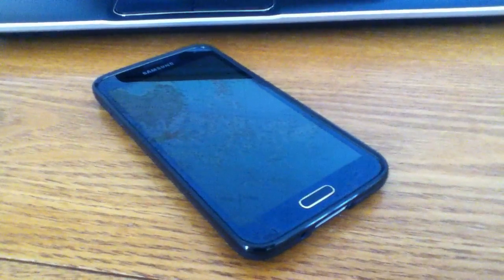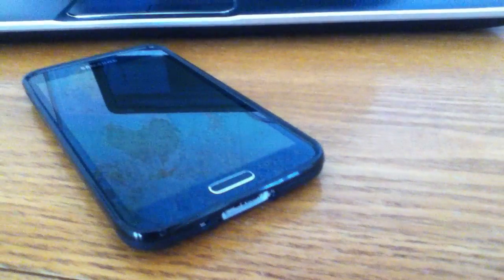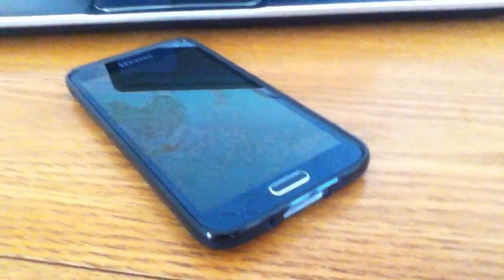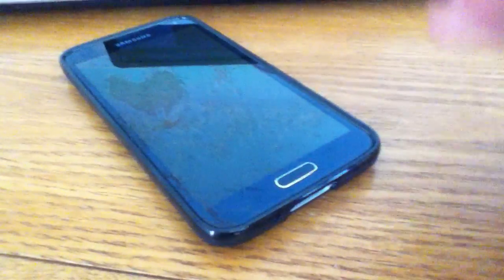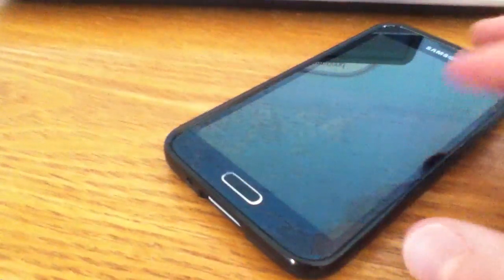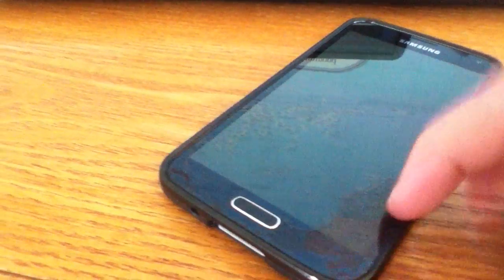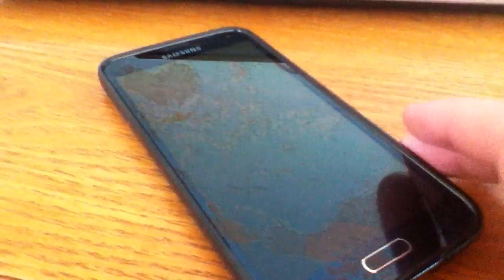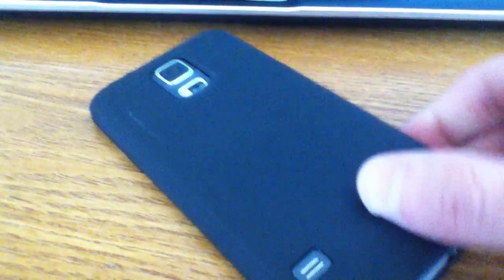Samsung Galaxy S5: How to Remove USB Flap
How to remove the annoying USB/charging flap on the Samsung Galaxy S5.